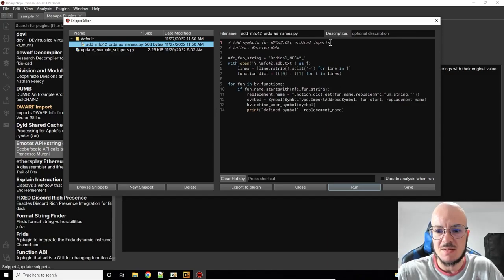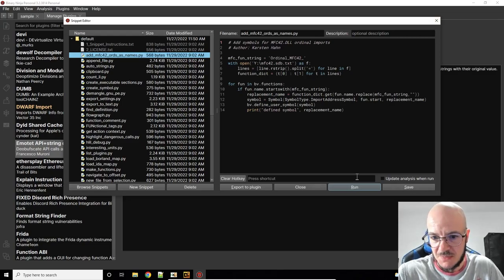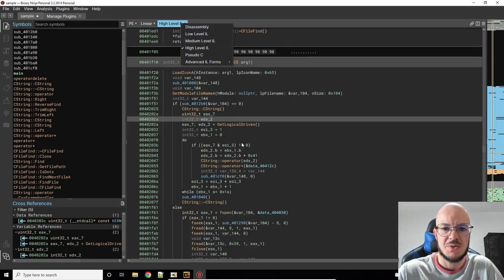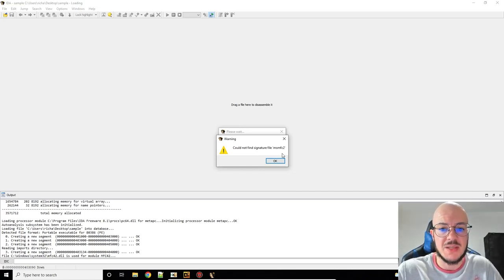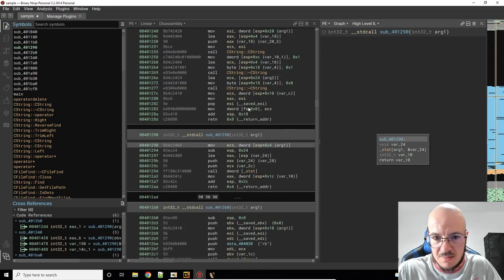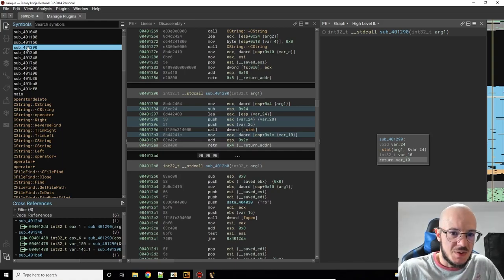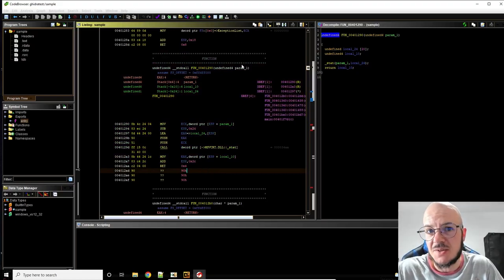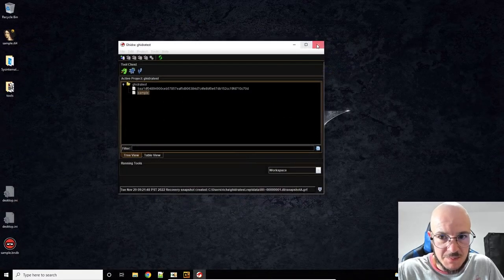Malware Analysis - Ghidra vs Cutter vs Binary Ninja vs IDA Free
I tried three free disassemblers and decompilers and a paid one, namely IDA Free, Ghidra, Cutter and Binary Ninja. Which one is the best? Which one should I use for future videos?